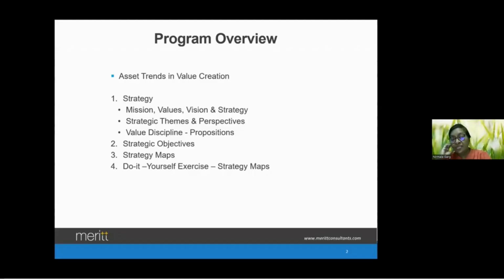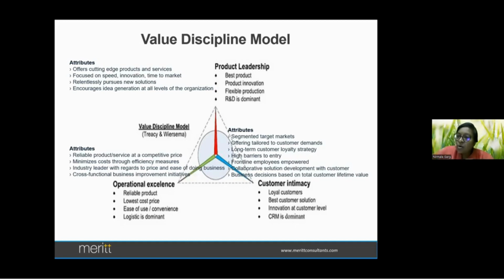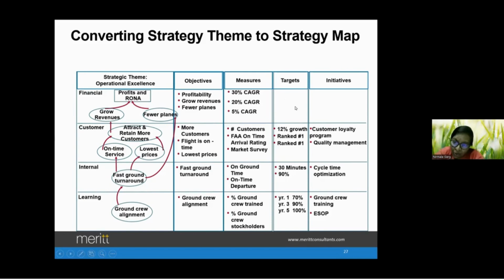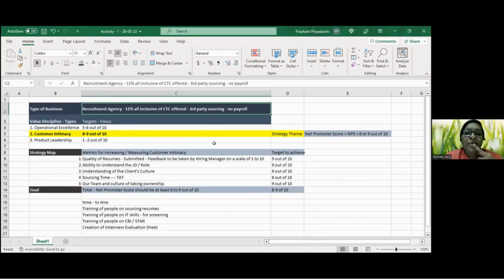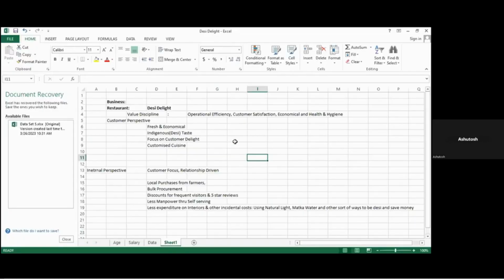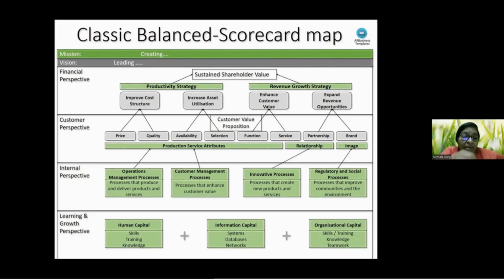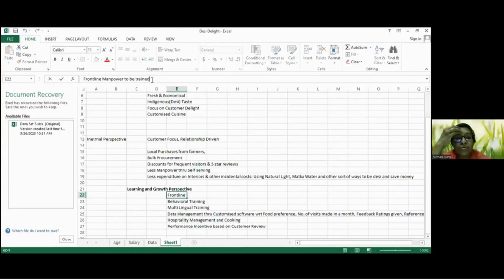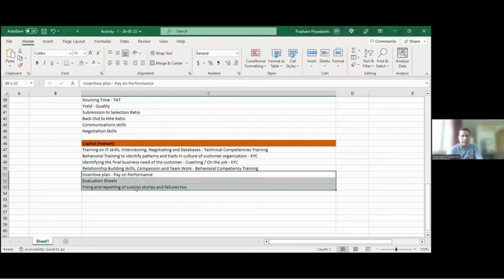Strategy Map and Balanced Scorecard on 26th March 2023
PROGRAM OVERVIEW
Asset Trends in Value Creation
1) Strategy
    -Mission, Values, Vision & Strategy
    -Strategic Themes & Perspectives
    -Value Discipline - Propositions
2) Strategic Objectives
3) Strategy Maps
4) Do-it –Yourself Exercise – Strategy Maps